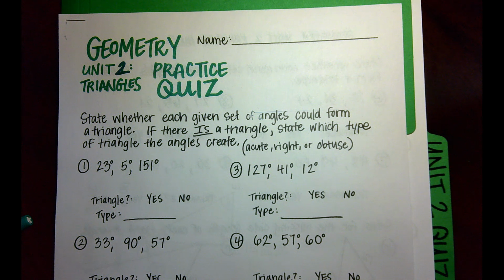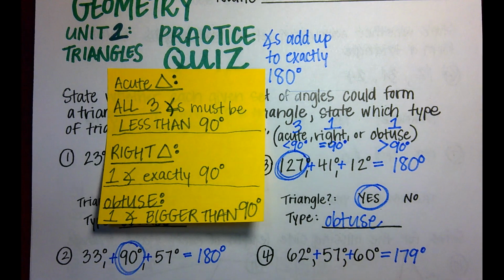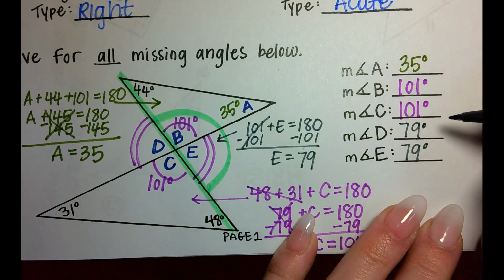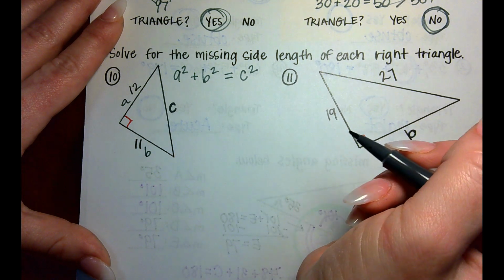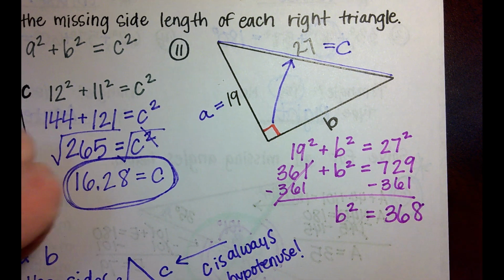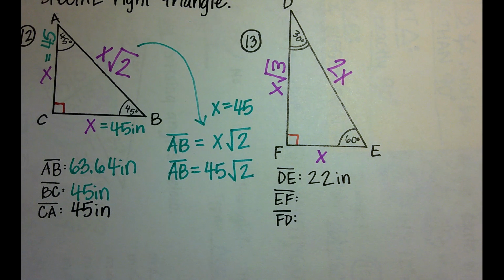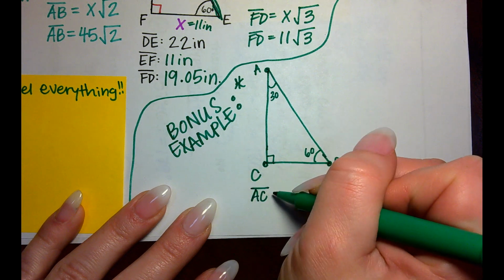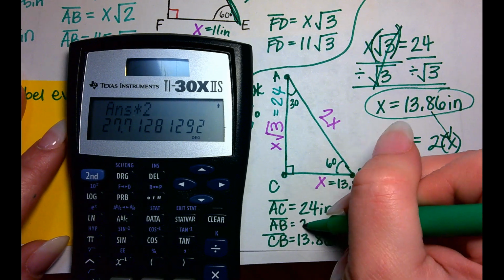Geometry Day 20 UNIT 2 PRACTIE QUIZ Walkthrough